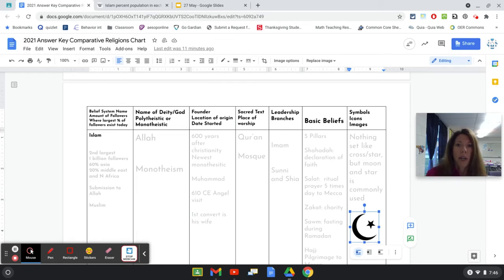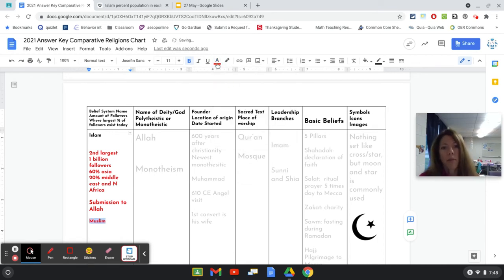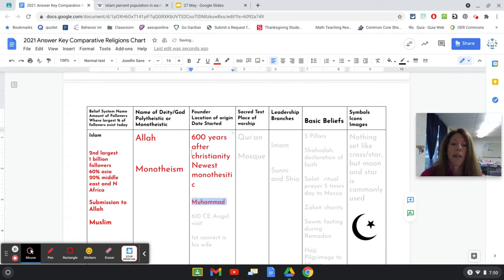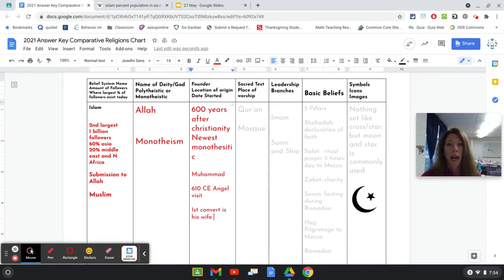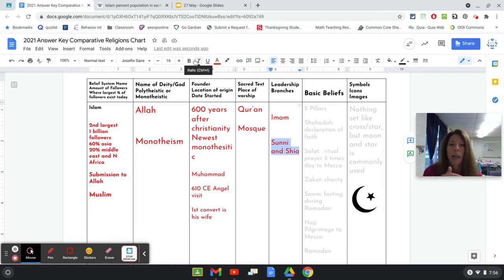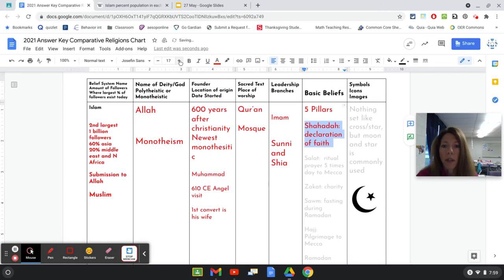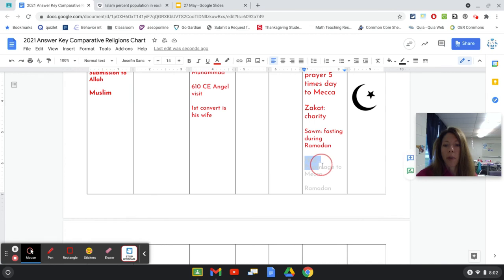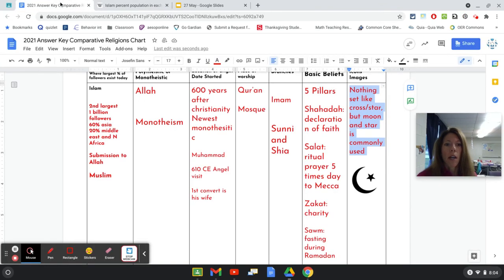Islam Lesson Notes: May 26, 2021 8:05 AM